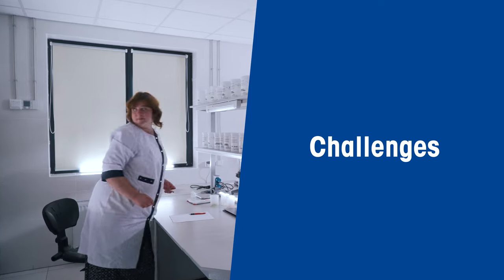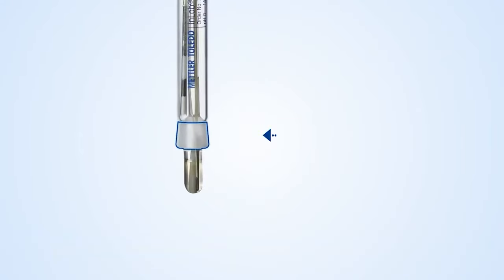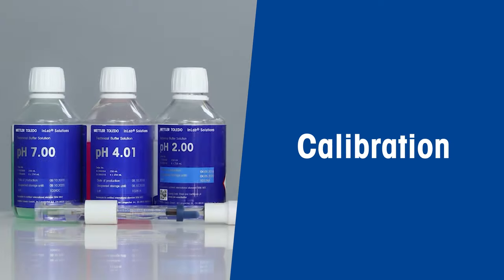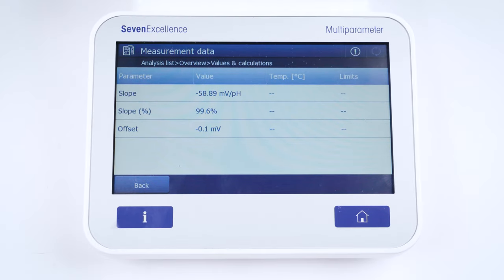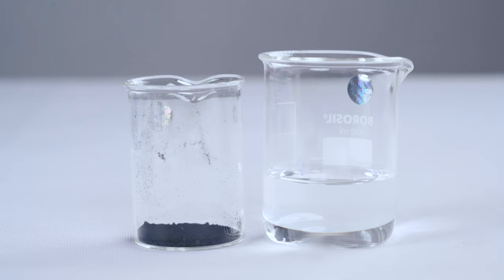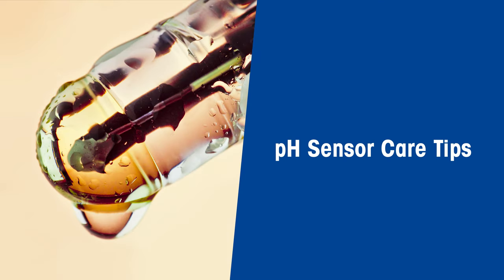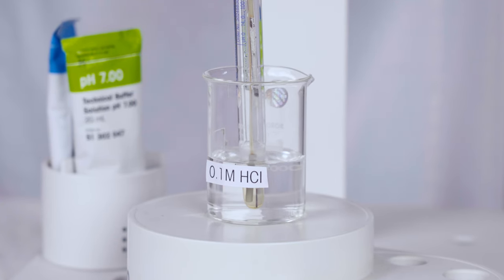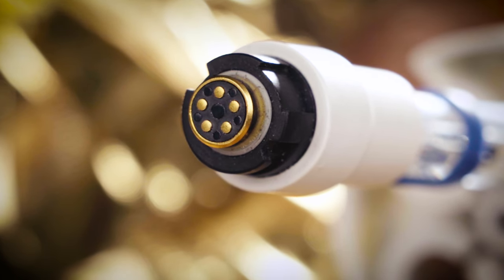pH Measurement of Cathode Materials-Battery Analysis l Application Video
Looking to better understand the heart of your lithium-ion batteries and the importance of maintaining the pH of cathode materials?

This video explores the science behind cathode materials and guides you through the process of measuring the pH of cathode materials using the METTLER TOLEDO’s InLab® Max Pro-ISM sensor. We know the challenges that come with measuring the pH of a cathode slurry sample. Discover how the InLab Max Pro-ISM sensor, with its advanced features, overcomes them.

With detailed instructions on calibration, sample preparation, and pH measurement of the cathode slurry of lithium-ion batteries, you'll be well-equipped to ensure your battery's optimal function and lifespan. Additionally, this video provides insider tips on pH sensor care to keep your sensor performing at its best. Don't miss out on this scientific journey and battery analysis. Watch this video now to start learning!

Discover the specialized METTLER TOLEDO sensor for measuring the pH of cathode

00:22 Introduction
01:05 Common Challenges
01:29 InLab Max Pro-ISM
02:06 Sensor Calibration
02:44 pH Measurement of Cathode Materials
03:30 Sensor Tips and Hints